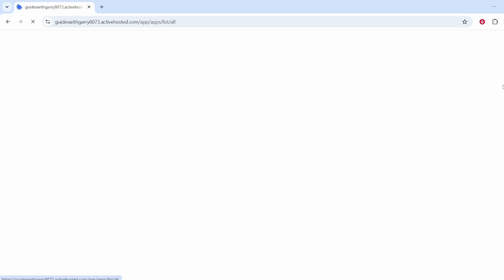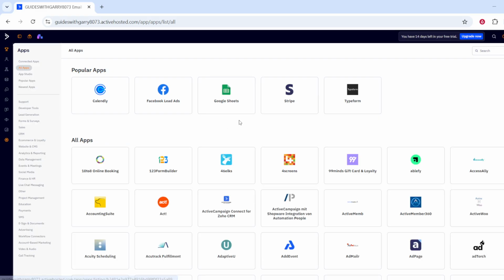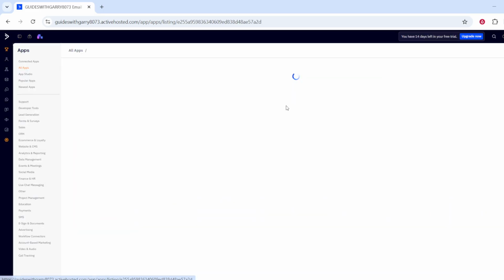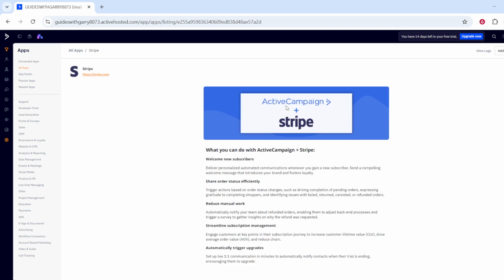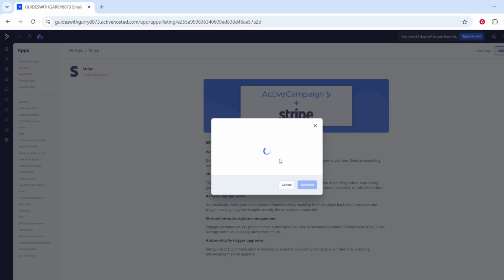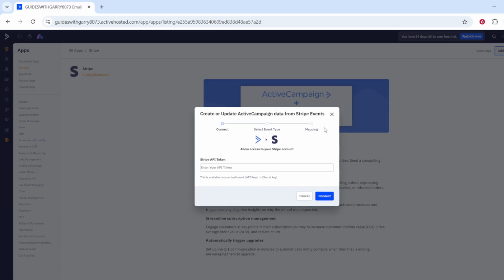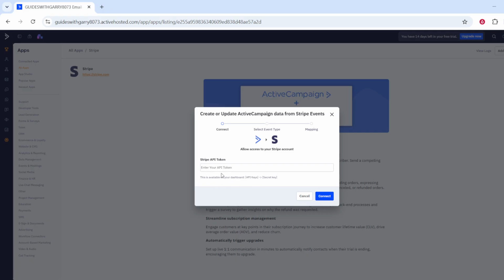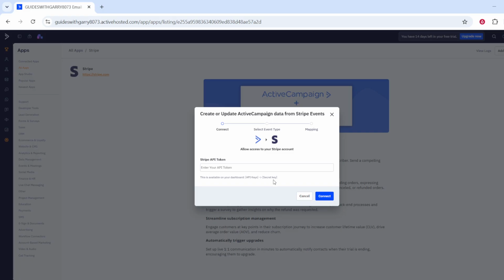How to Install Stripe in Activecampaign Automation [2026 Tutorial for Beginners]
Learn how to install Stripe in Activecampaign automation so you can trigger payments, tags, and follow-ups automatically. In this step-by-step setup, you’ll connect Stripe to ActiveCampaign, map events, and test your workflow. If you’re searching for stripe activecampaign integration or how to use stripe with activecampaign, you’re in the right place.